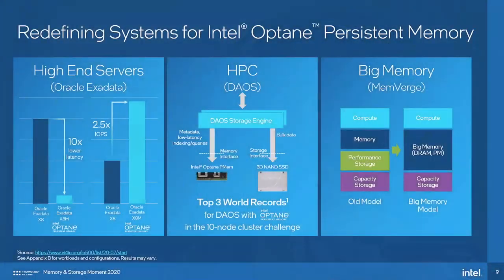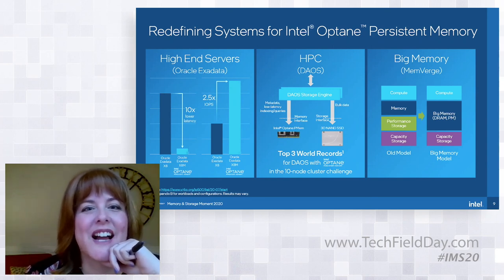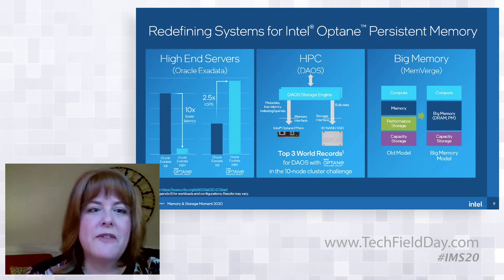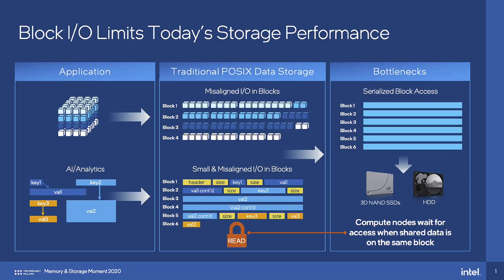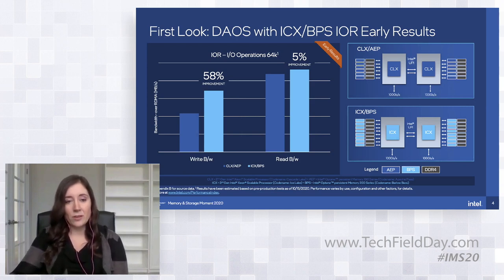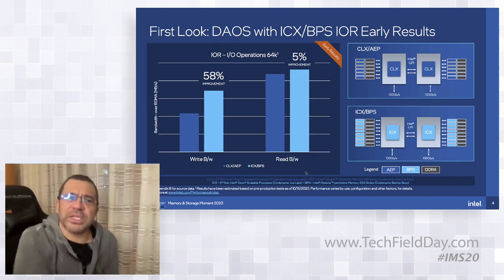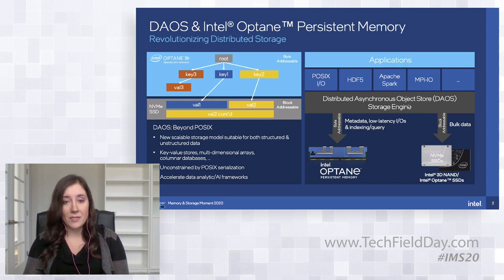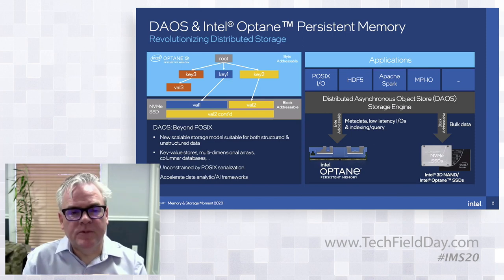Intel Optane Persistent Memory Update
Kristie Mann, Senior Director, Product Management discusses the application of Intel Optane technology in the Persistent Memory tier. This technology is used in high-end servers such as Oracle Exadata, high-performance computing (HPC) exemplified by Intel's DAOS, and big memory as with MemVerge software. Oracle Exadata X8M ships with Intel Optane Persistent Memory (PMEM) today and the system has been optimized to use it as a new data tier to accelerate database commits. Intel's open source Distributed Asynchronous Object Store (DAOS) leverages Intel Optane Persistent Memory technology as a hot data tier for small I/O operations and metadata to deliver an order of magnitude better performance than other object stores. Finally, companies like MemVerge are using Intel Optane Persistent Memory technology to deliver "big memory" to existing applications with in-memory snapshots and persistence.

Next, Kelsey Prantis, Senior Software Engineering Manager, gives details of how the DAOS software uses Intel Optane Persistent Memory to set records for performance. Block I/O limits storage performance in today's enterprise storage solutions, with misaligned I/O and small I/O lining up to be serialized, reducing performance. DAOS uses Intel Optane Persistent Memory to store these small I/Os, delivering record-setting performance in the ISC20 IO500 competition. Using second-generation Persistent Memory, DAOS is showing a 58% improvement in write bandwidth and 5% more read bandwidth. Prantis and Mann also take questions from the Tech Field Day delegates and discuss the application of this technology.

Recorded as part of Intel's December 2020 Memory and Storage Moment event featuring Tech Field Day. Watch the entire Tech Field Day presentation for more information.